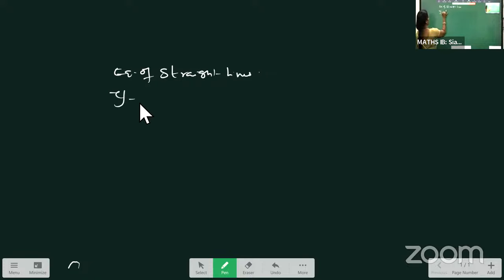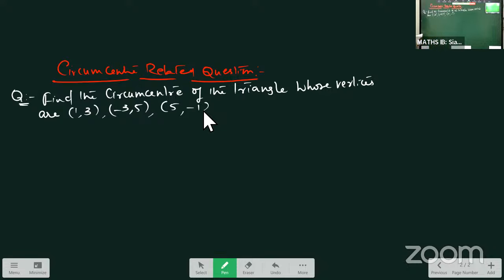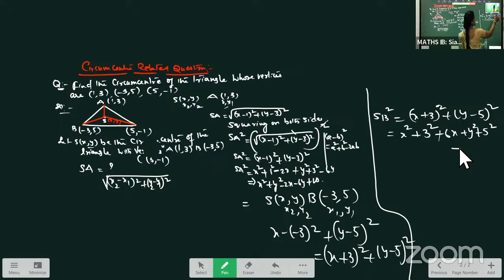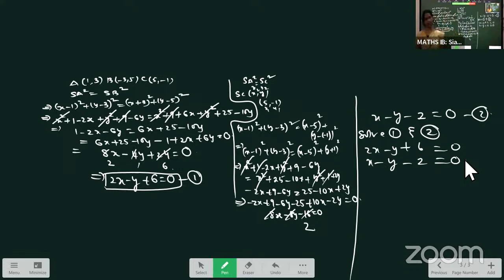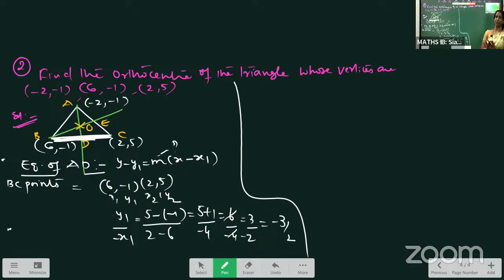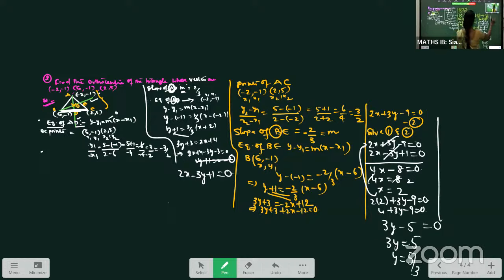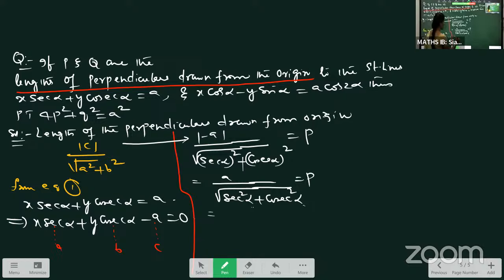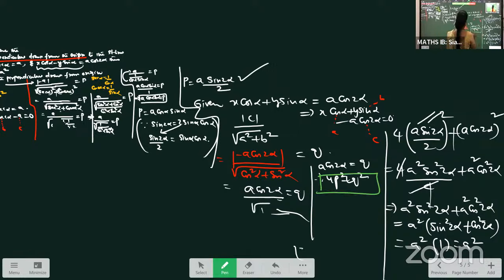MATHS IB: Siasat-MS Intensive Supplementary Coaching 24-5-23